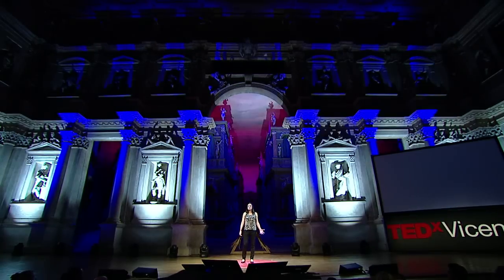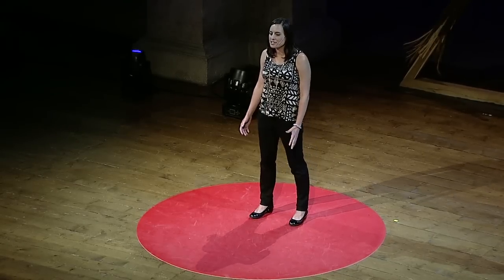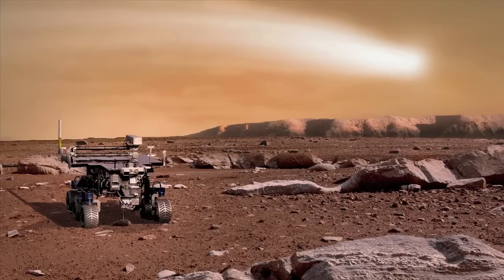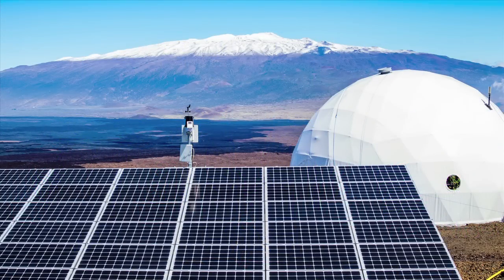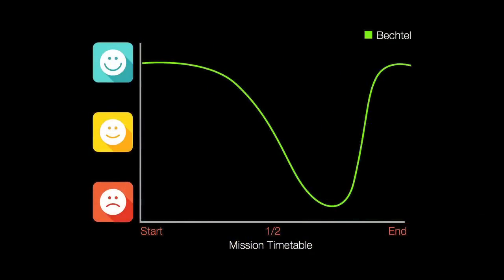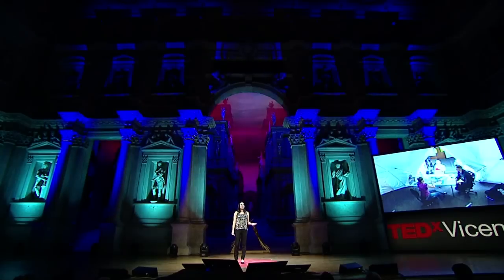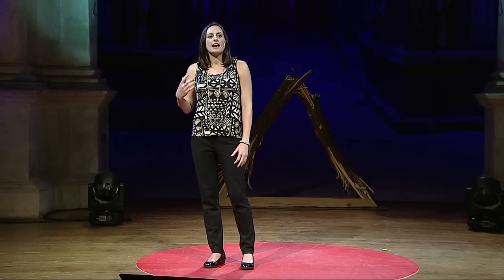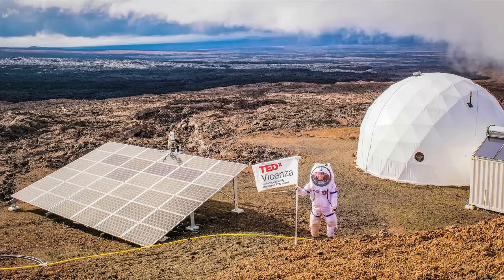Real stress on fake Mars | Jocelyn Dunn | TEDxVicenza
Jocelyn Dunn is a PhD candidate in the School of Industrial Engineering at Purdue University. In her doctoral research she focuses on creating technologies for data-driven health monitoring and stress management systems. Utilizing wearable devices that continuously collect data about sleep, diet, and exercise, She develops data analytics that aid in the identification of health and stress states.

In her TEDx Talk Jocelyn shares her experience in the Hawaii Space Exploration Analog and Simulation (HI-SEAS) mission where, as Chief Scientist, she analyzed the health and stress levels of a simulated astronaut crew on Mars. This 8-month mission stimulated her enduring academic interests in the health challenges that astronauts face in the extreme environment of space.